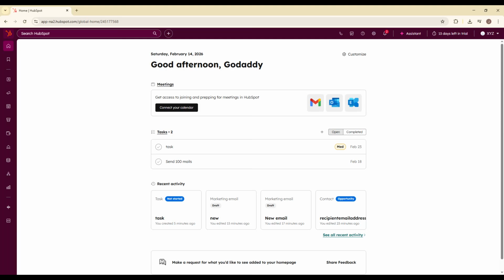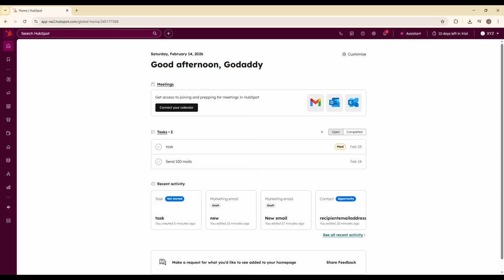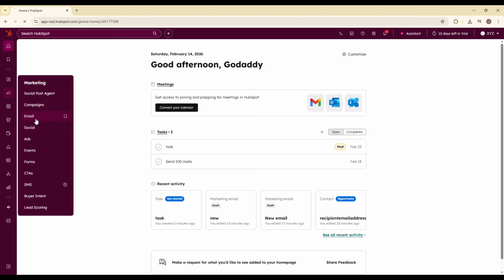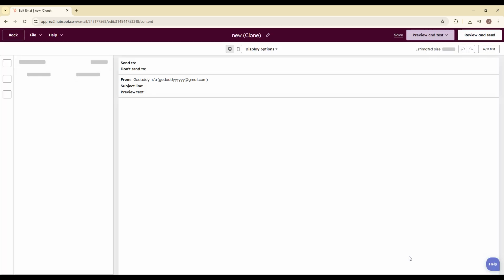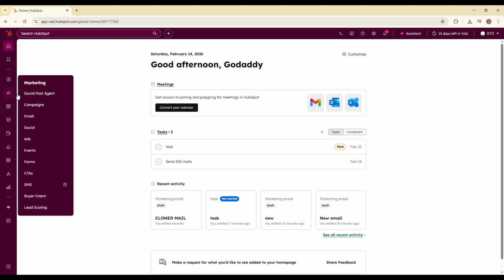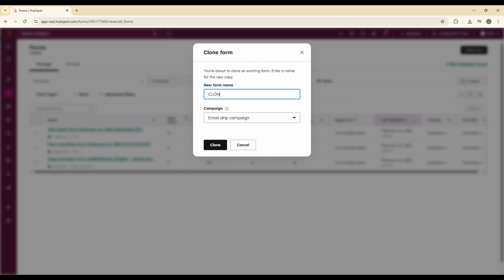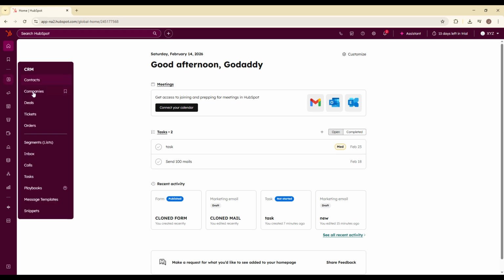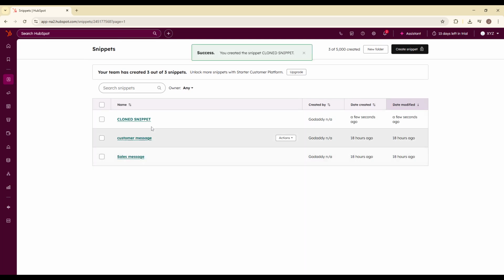How To Clone HubSpot Content (2026 Easy Guide)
Learn how to clone marketing emails, forms, and snippets in HubSpot step by step. This quick guide will help you duplicate content efficiently and streamline your workflow.

Timestamps:
0:00 Introduction
0:27 Clone a Marketing Email
1:29 Clone a Form
2:18 Clone Snippets
2:55 Conclusion